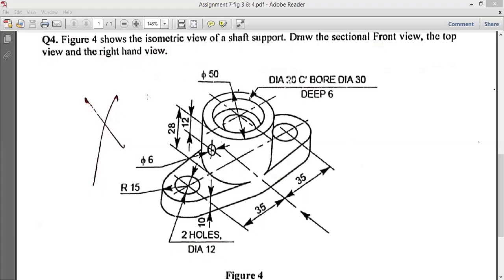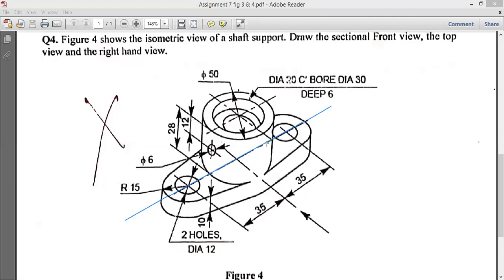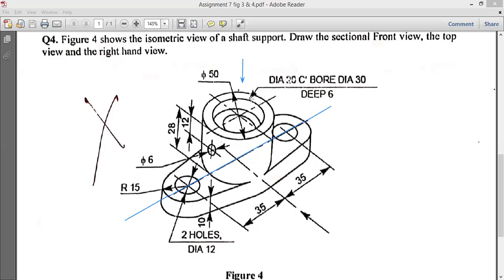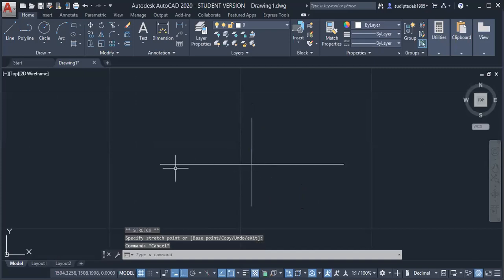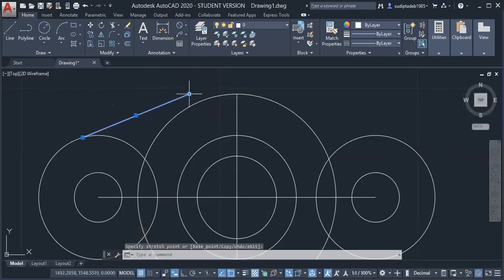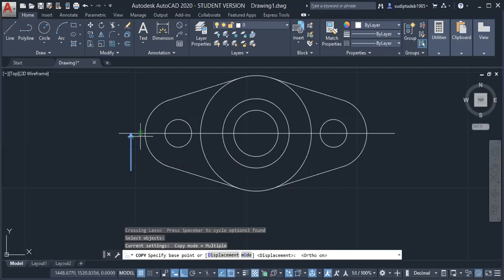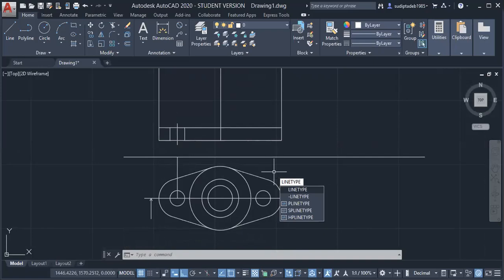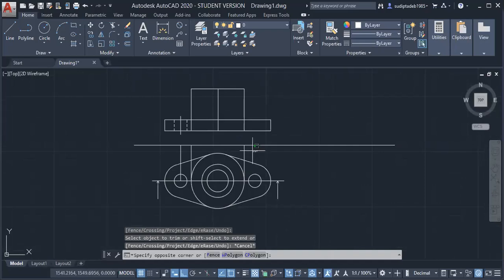Autocad Assignment 7 Figure 4 (Part 1)